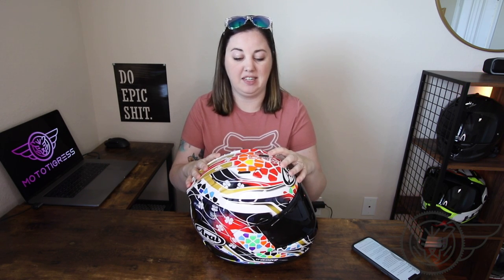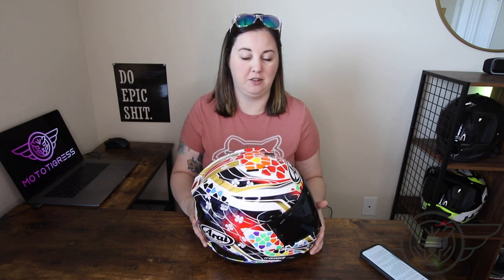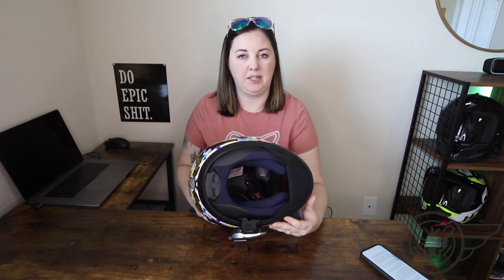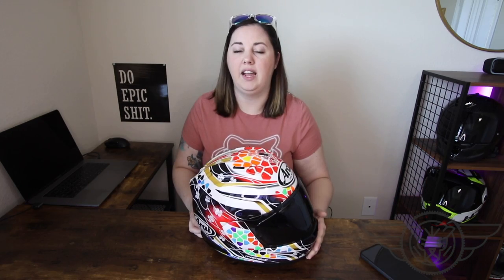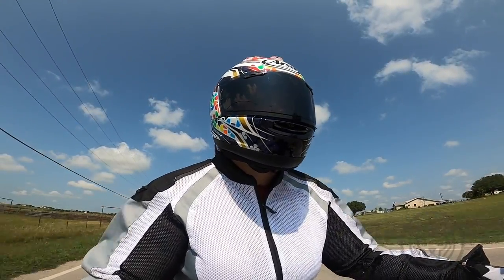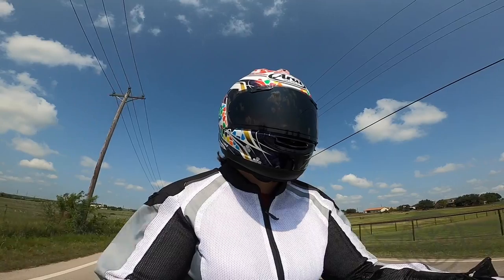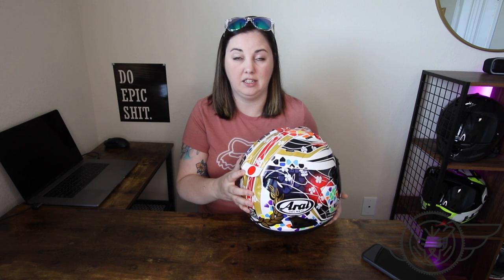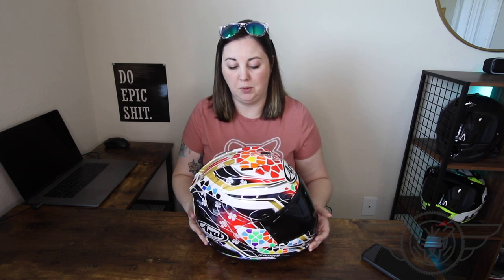Motorcycle Helmet Review: Arai Corsair X Nakagami 3-- First 100 miles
Today we are talking about the Arai Corsair X in the Nakagami 3 graphic! This helmet is an absolute stunner. Luckily, the size Small came into stock recently and I was able to snag one!